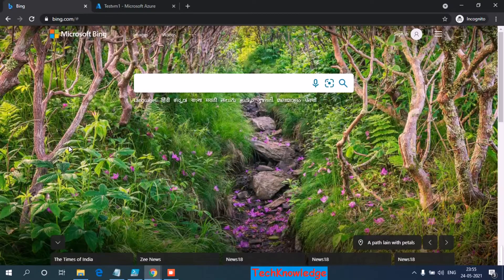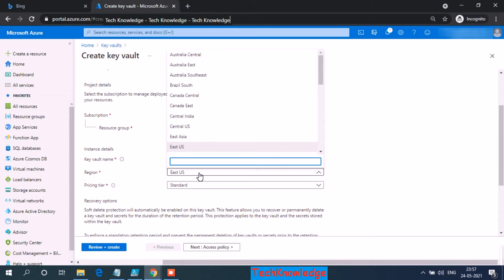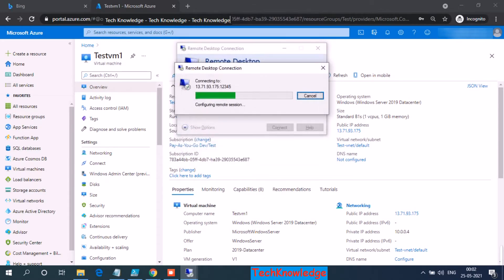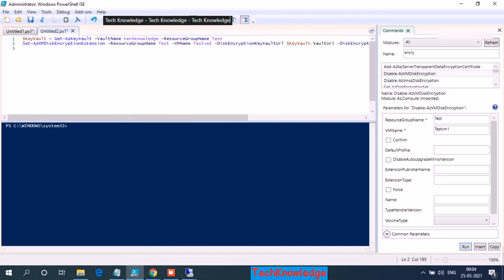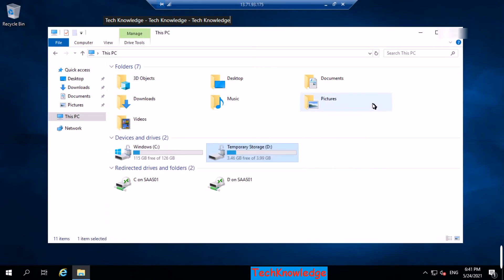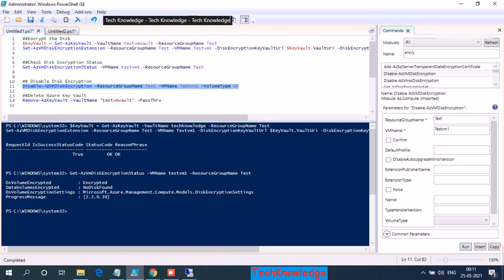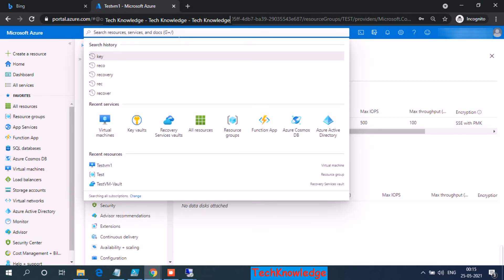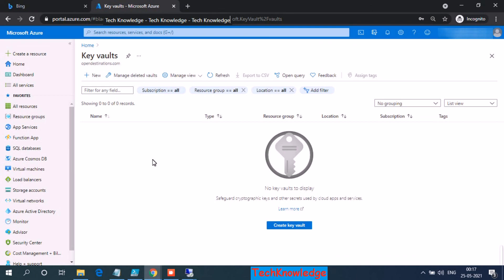Encrypt and Decrypt an Azure VM, Create Azure Key Vault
00:00 Introduction
01:05 Create Azure Key Vault
04:10 Encrypt Azure Disk
05:55 Check Disk Encryption Status
08:30  Decrypt Azure Disk
10:50 Delete Azure Key Vault

#Encrypt the Disk
$KeyVault = Get-AzKeyVault -VaultName techknowledge -ResourceGroupName Test
Set-AzVMDiskEncryptionExtension -ResourceGroupName Test -VMName Testvm1 -DiskEncryptionKeyVaultUrl $KeyVault.VaultUri -DiskEncryptionKeyVaultId $KeyVault.ResourceId

#Check Disk Encryption Status
Get-AzVmDiskEncryptionStatus -VMName Testvm1 -ResourceGroupName Test

## Disable Disk Encryption
Disable-AzVMDiskEncryption -ResourceGroupName Test -VMName Testvm1 -VolumeType OS/Data/All

#Delete Azure Key Vault
Remove-AzKeyVault -VaultName "Testvm1" -PassThru